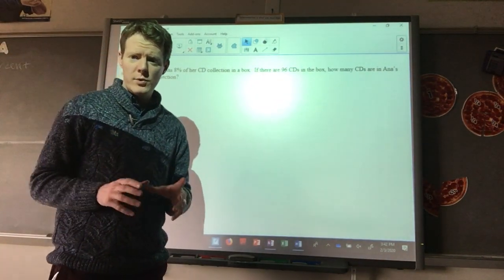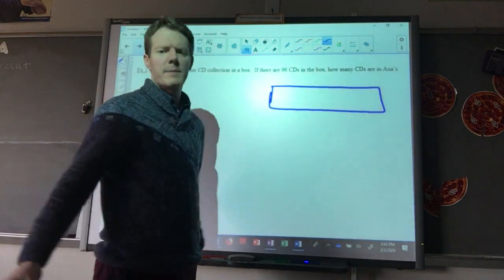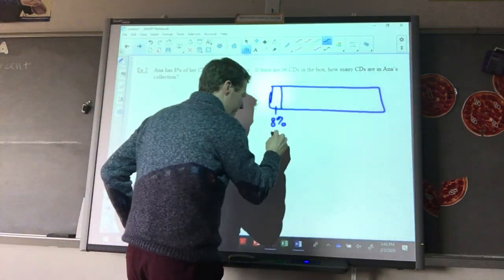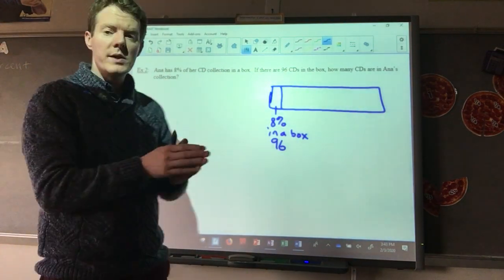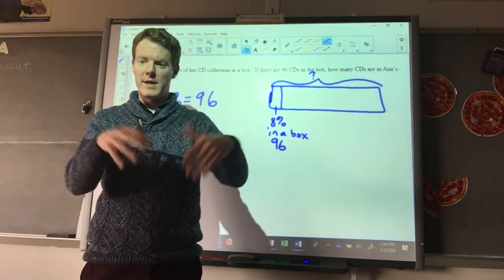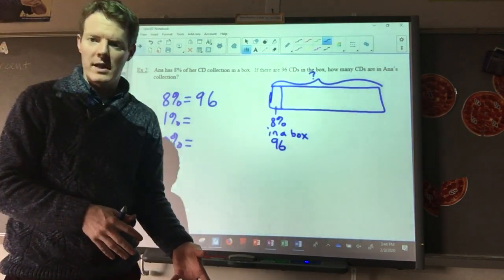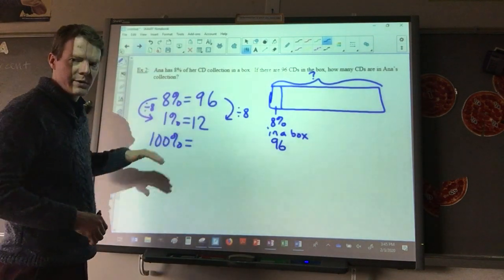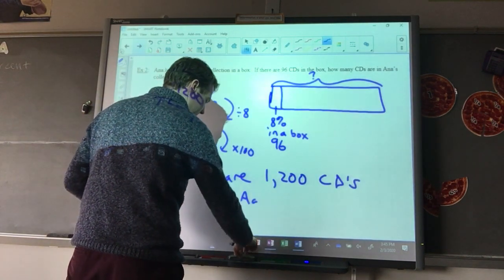Percent Word Problems Ex2